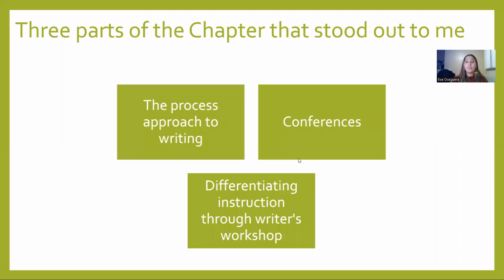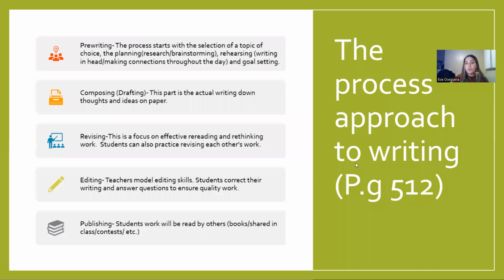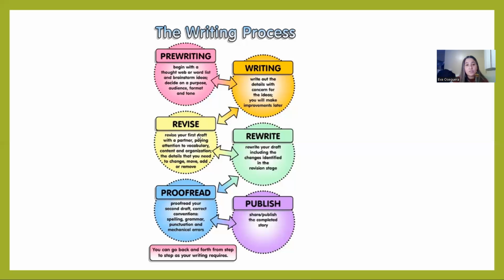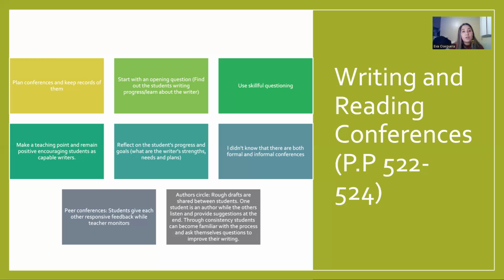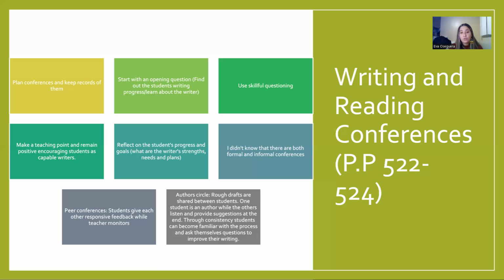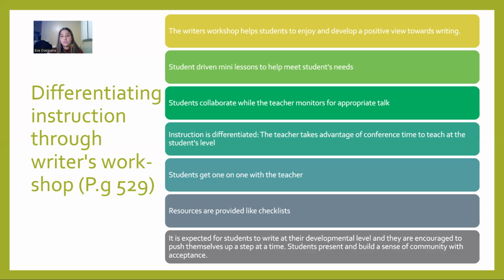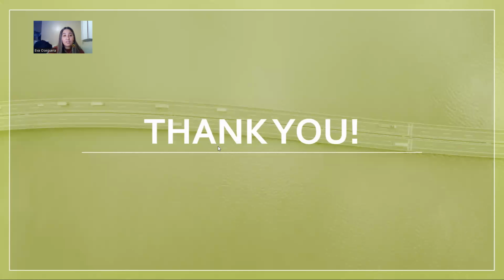ECED 385 ch 13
The video is on Chapter 13 of Creating Literacy Instruction for All Students. I chose three parts that stood out to me.